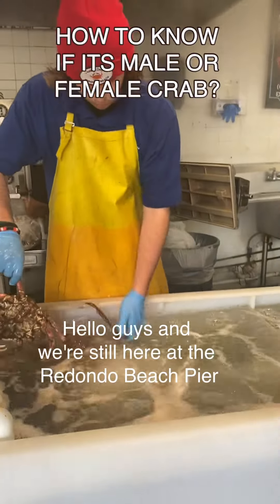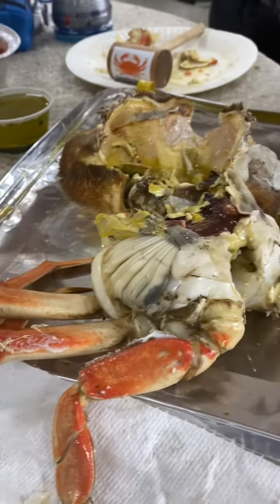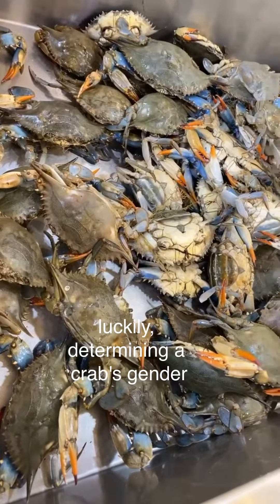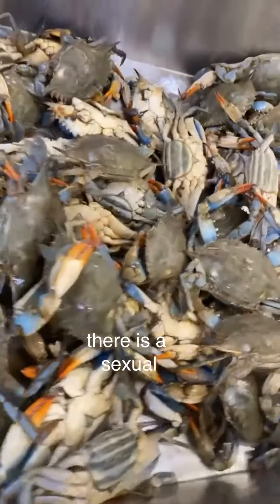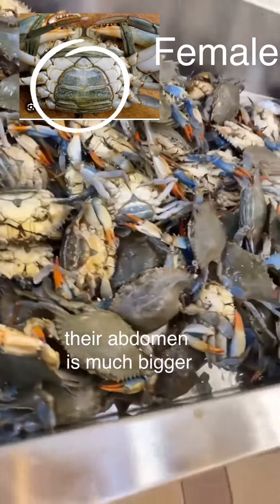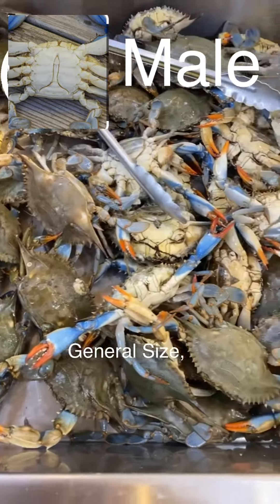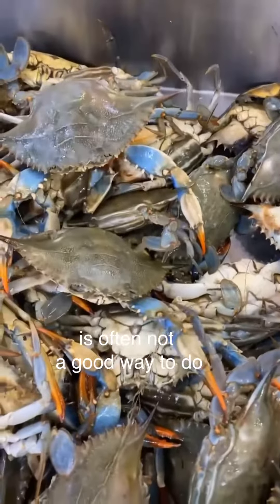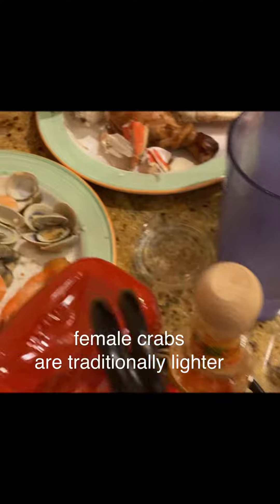How to know if crab is male or female?